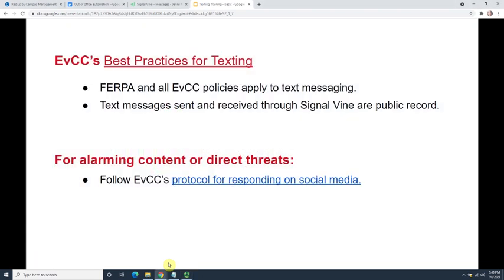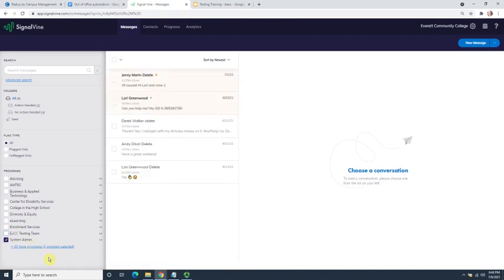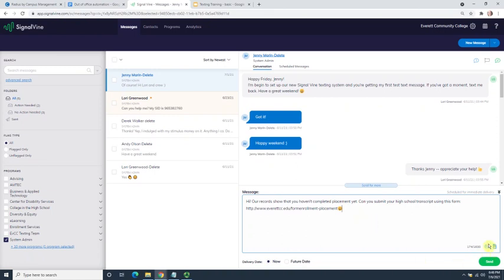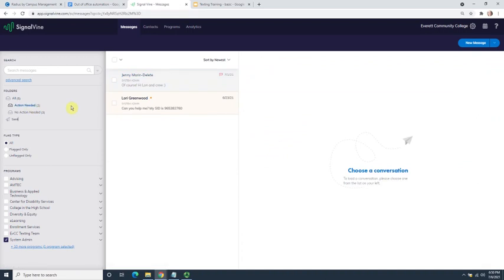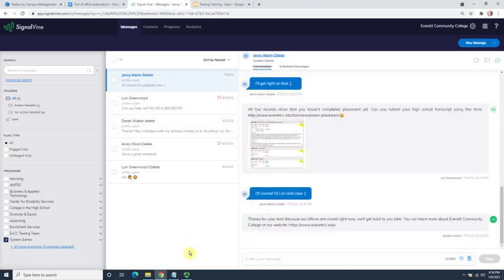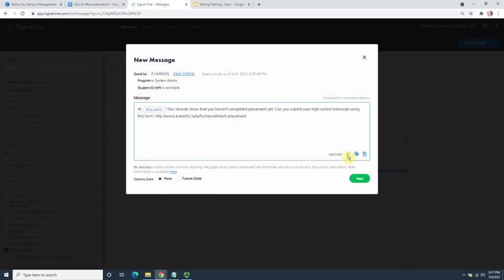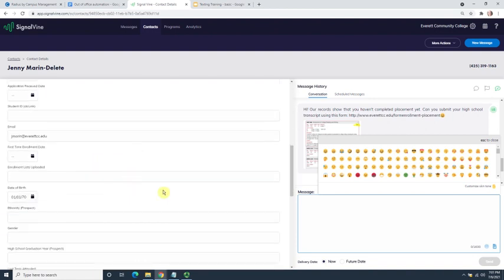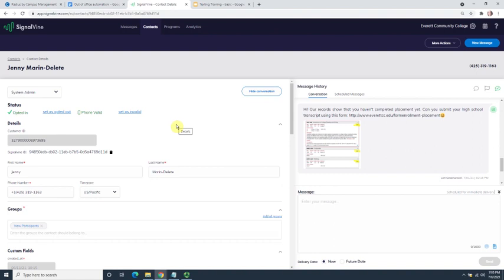Signal Vine Training Session 1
How to Use the Message Tab and Inbox